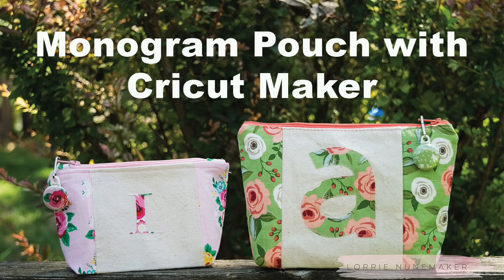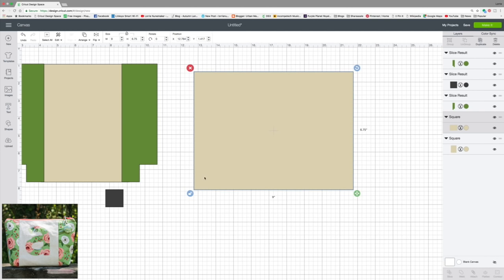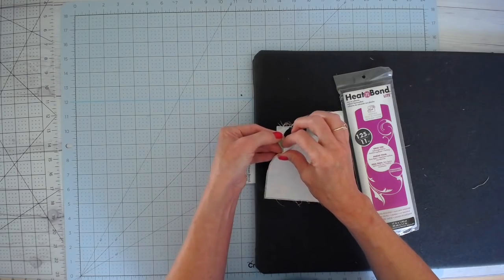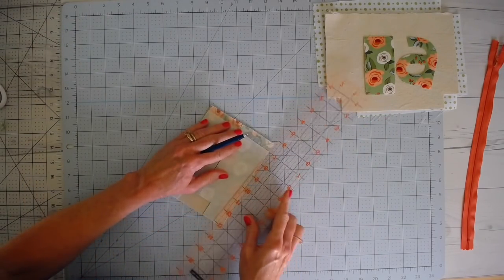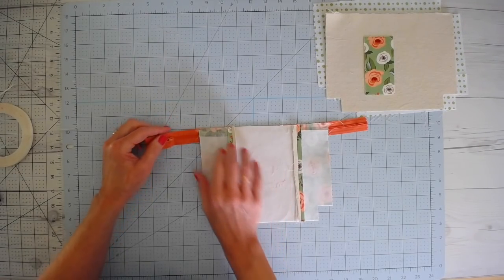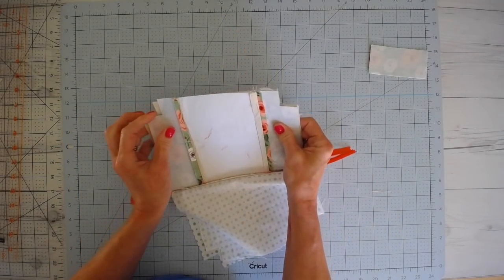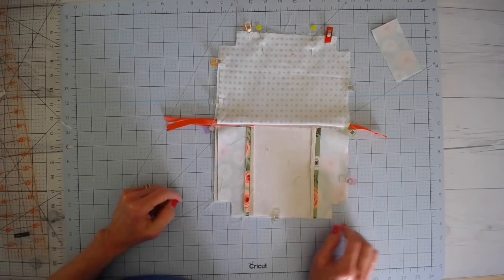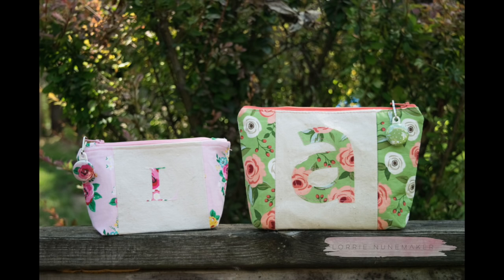Monogram Pouch with Cricut Maker and HeatnBond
additional 10%

Amazon links to heatnbond products:
HeatnBond Lite
HeatnBond Extra Firm Interfacing
Pilot Frixion Fushion Pens
By clicking on these links I may make some change at no cost to you.  Some products may have been provided to me by vendors, however, all opinions and reviews are strictly my own.